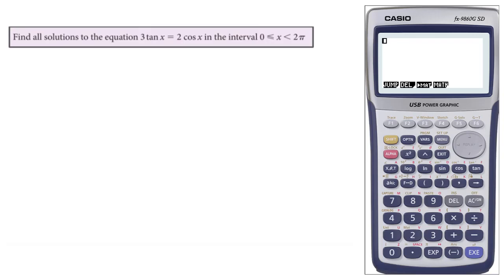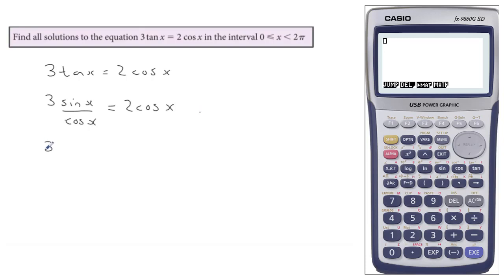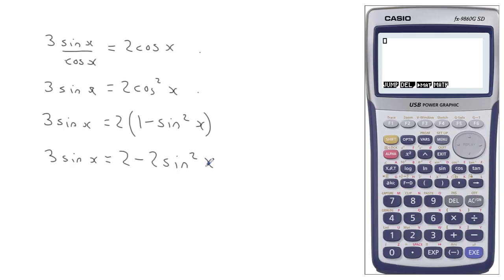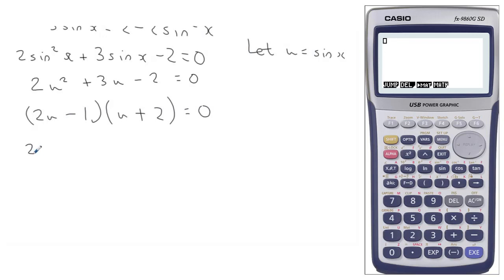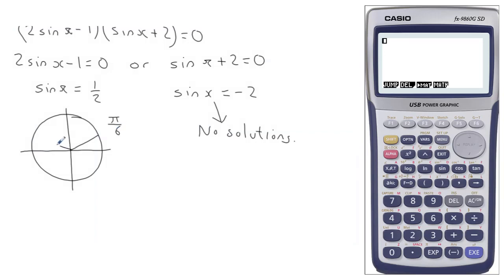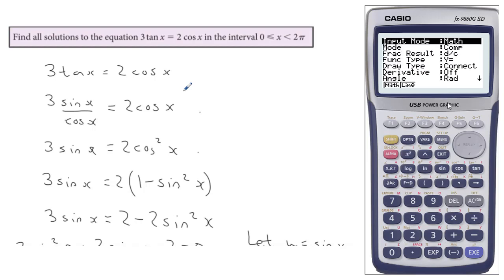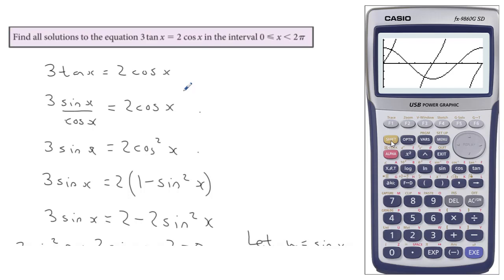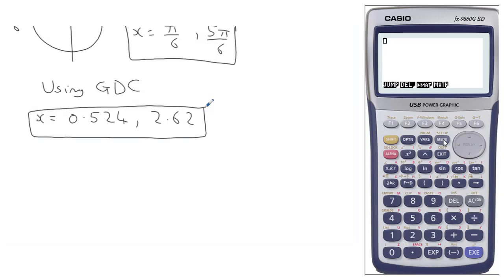Solving trigonometric equation with and without a calculator